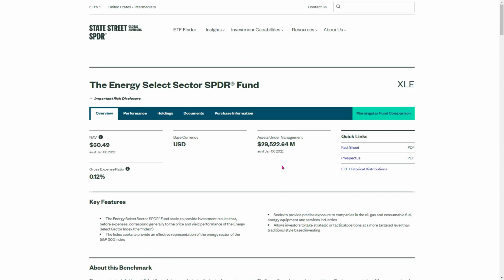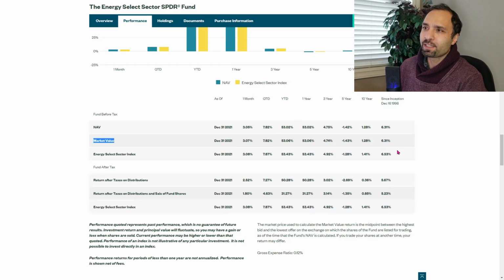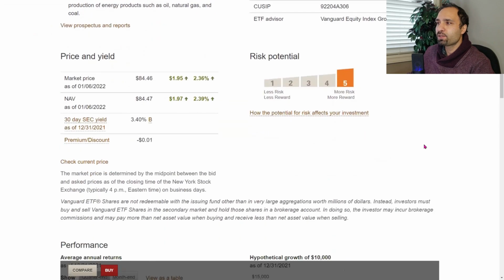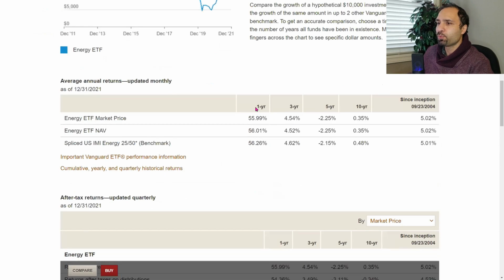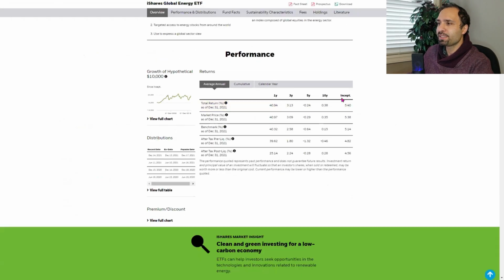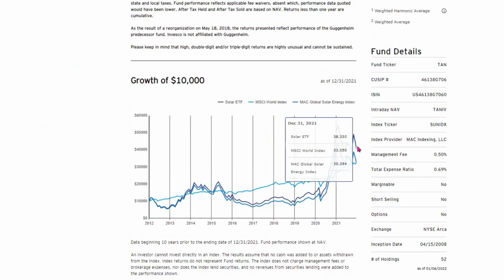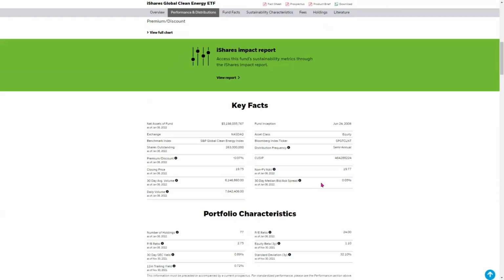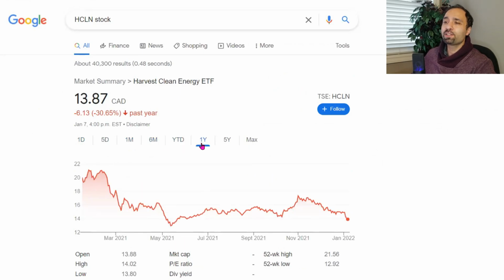Top Energy ETFs to Invest in for Passive Income (Dividend Investing)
How would you like to invest in best energy stocks passively and earn dividend income? Lucky for you, it is possible through top Energy sector Dividend ETFs. In this view, we''ll review 5 best Energy ETFs including those in oil, gas and clean energy for investors looking for a passive way to get exposure to the energy sector.

🔗 Are you invested in Energy sector? What stocks or ETFs do you own in the Energy sector?

✅Recommended Books:
Master Your Mortgage for Financial Freedom: How to Use The Smith Manoeuvre in Canada to Make Your Mortgage Tax-Deductible and Create Wealth